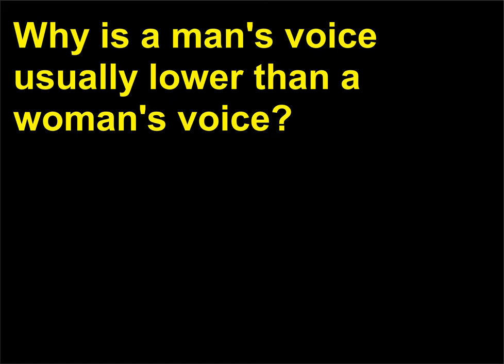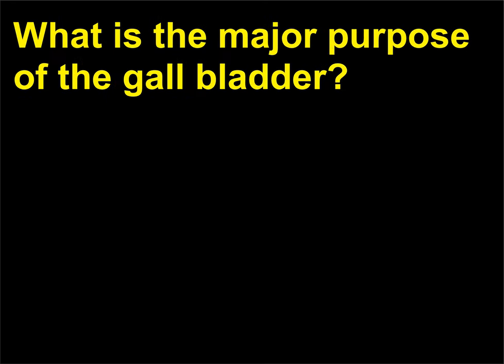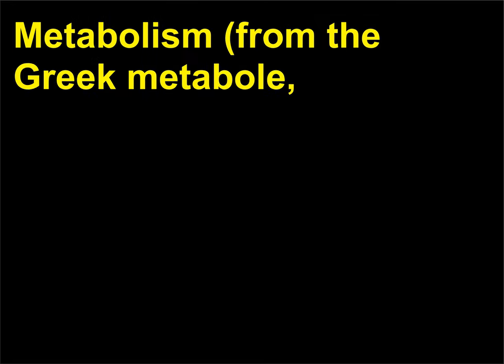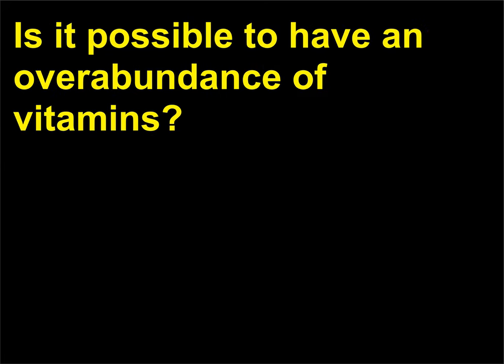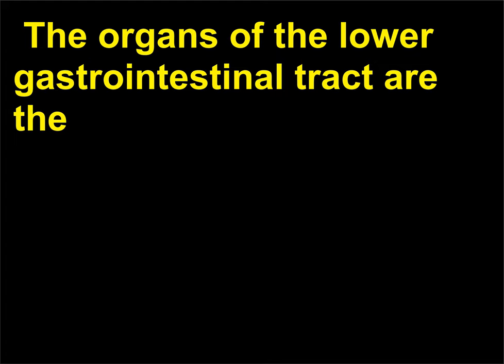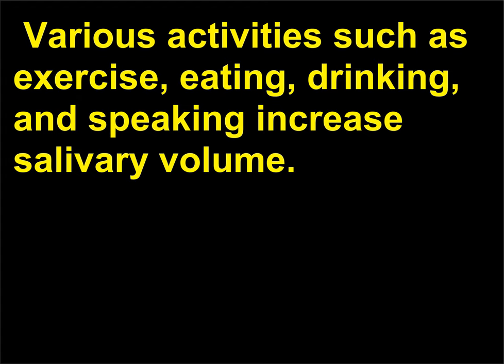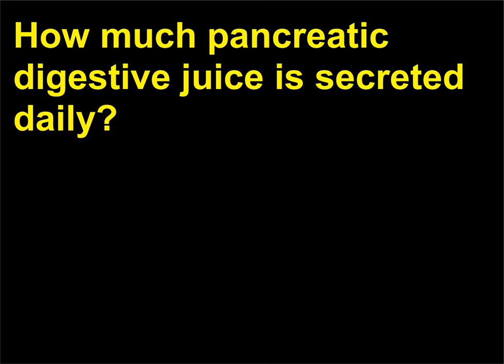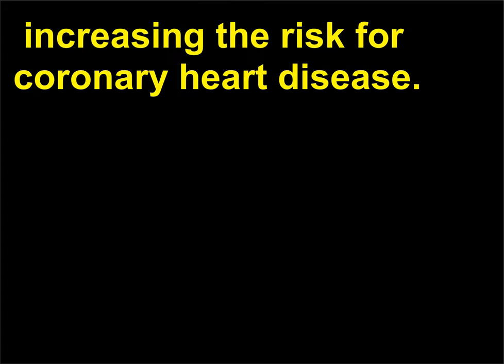Intrebari Anatomie 48